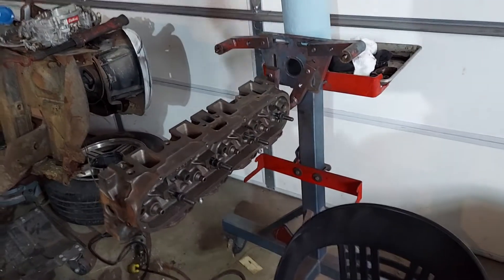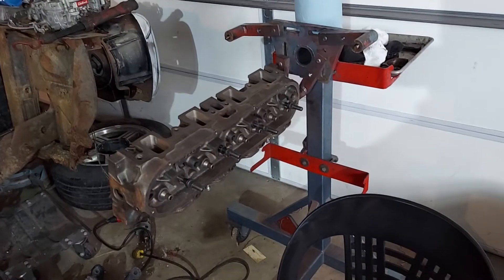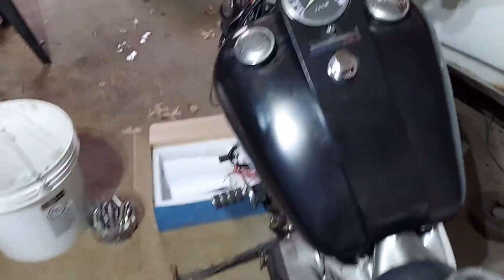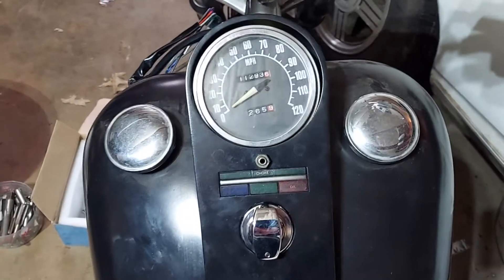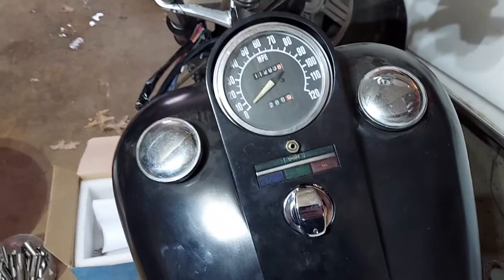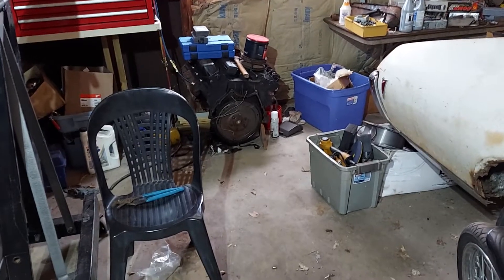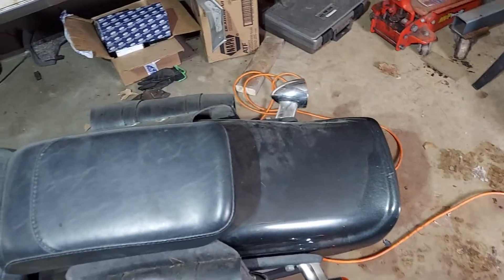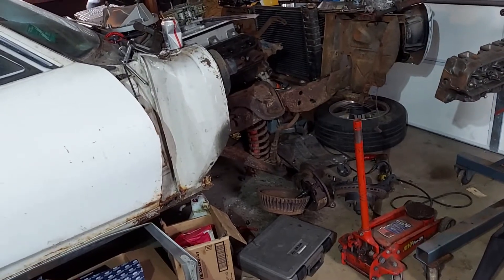trying a new carbide bit